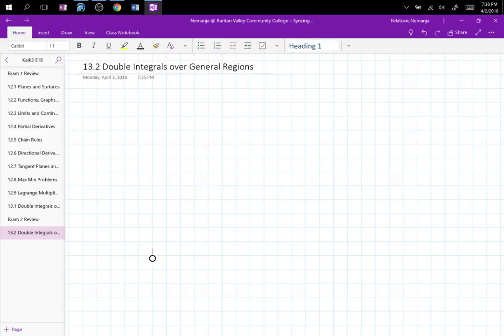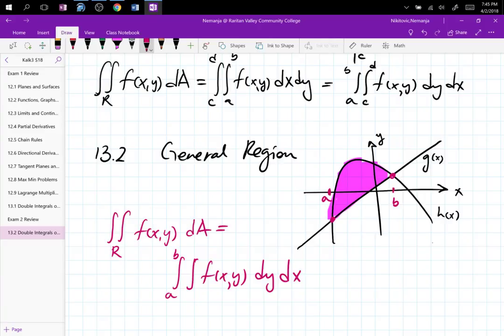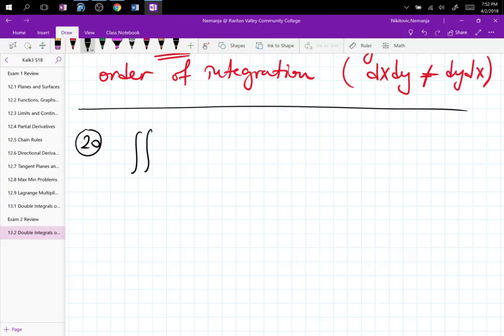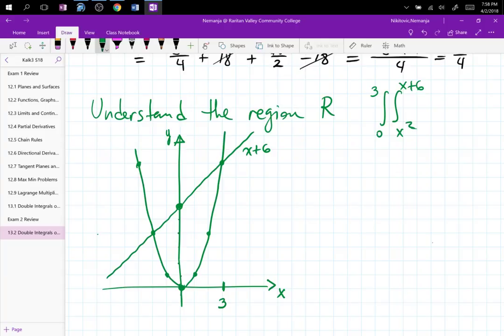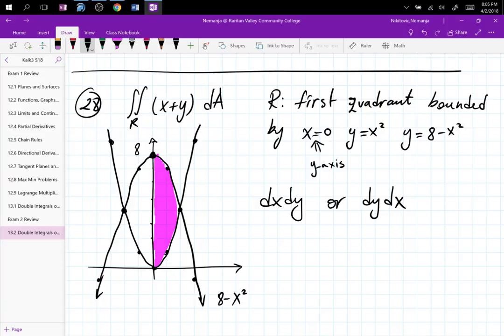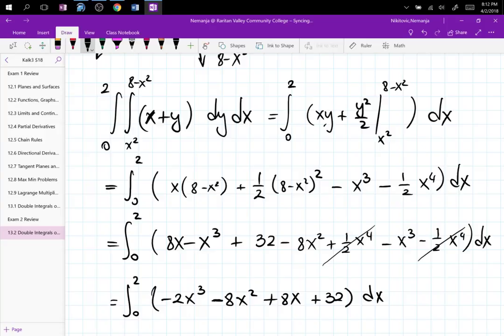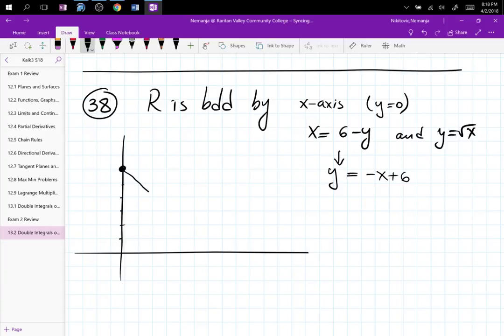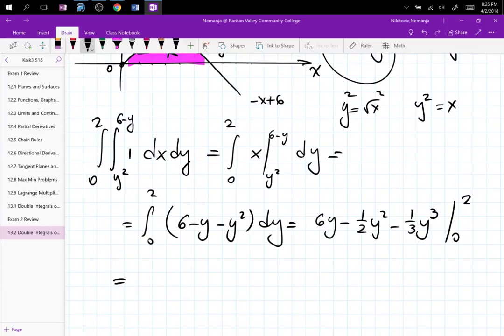Nik's Live Calculus Stream (Calculus3 13.2 Double Integrals over General Regions)